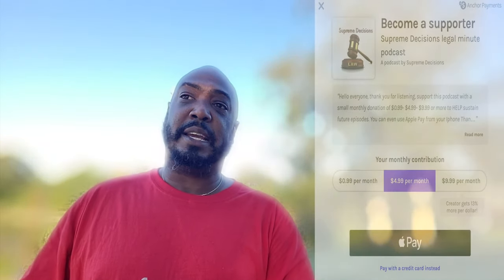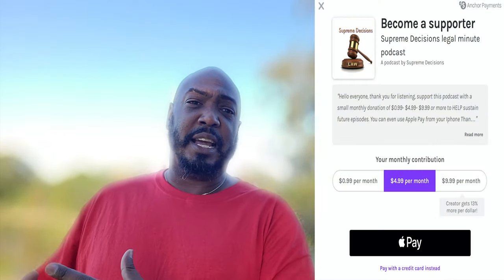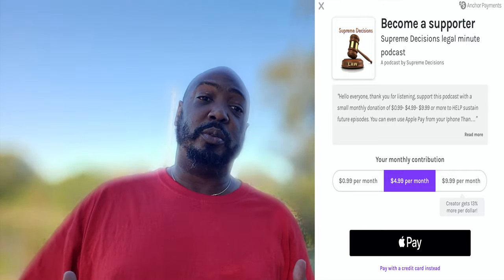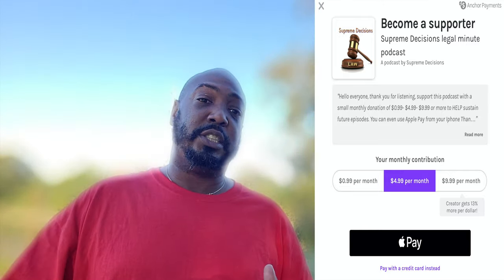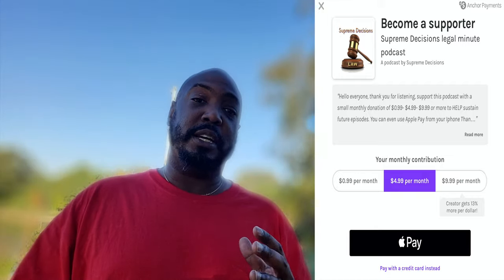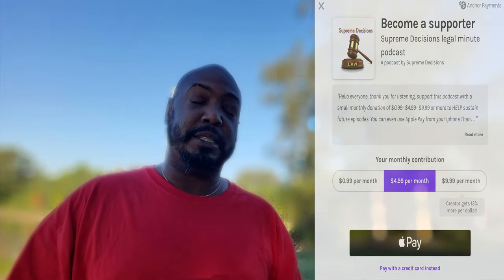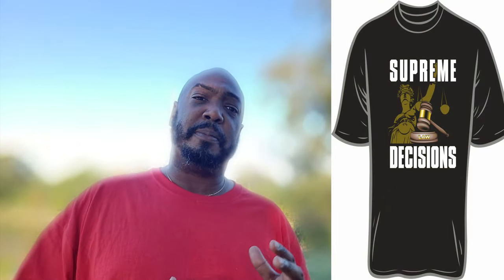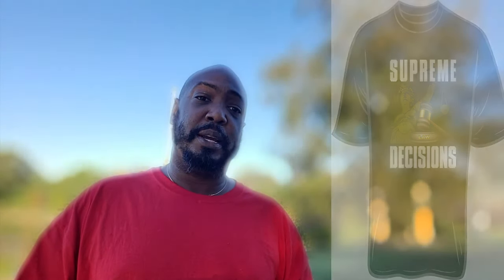85 of 100 Bill of Particulars part 2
This is for those that want to win in court and I also put some state court weapons in this matter